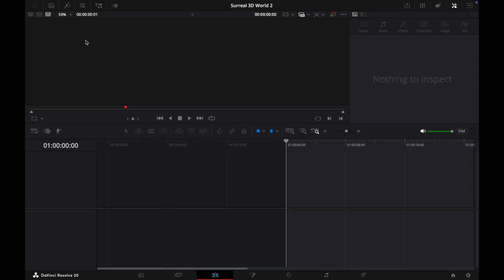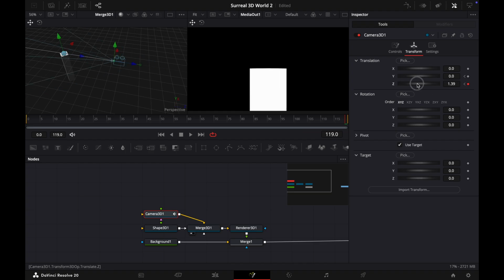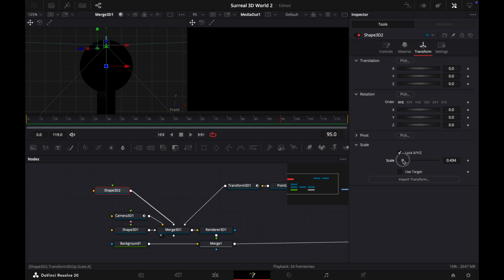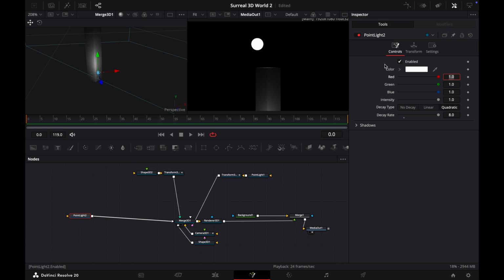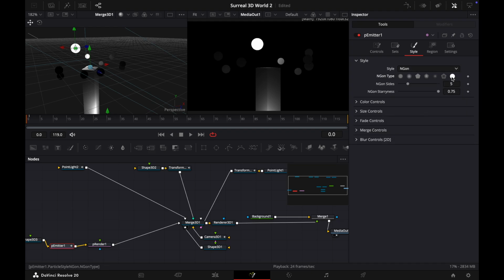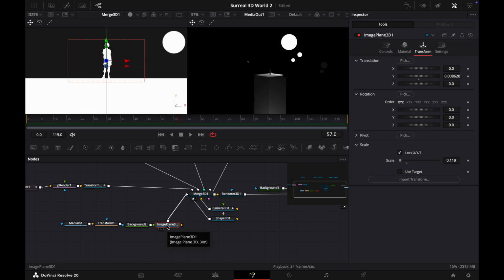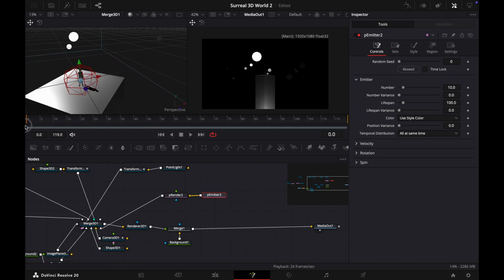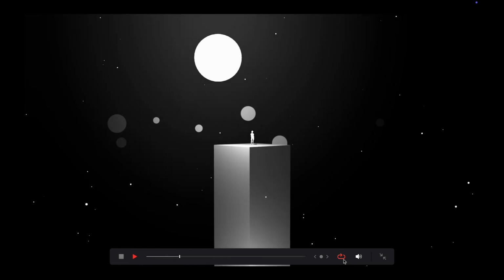Create Minimalistic 3D Trendy World Animation In DaVinci Resolve 20